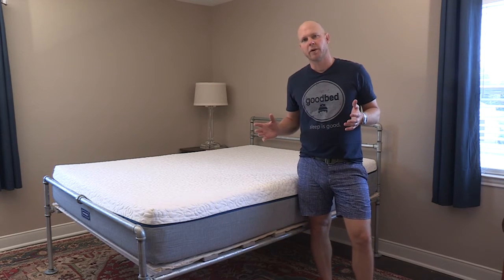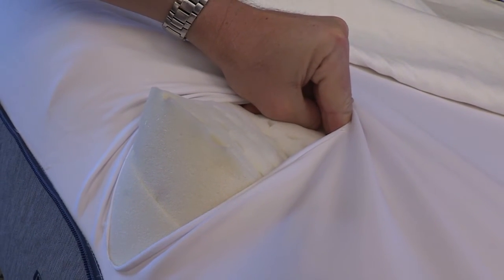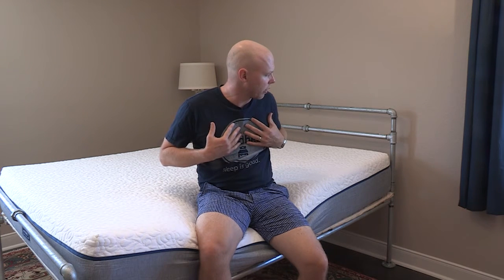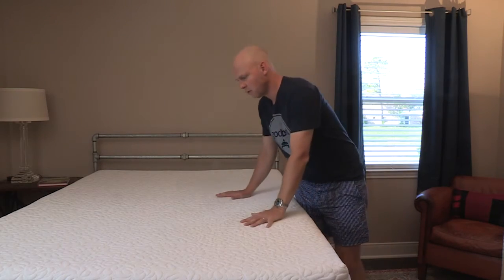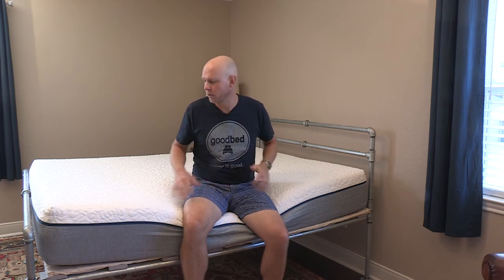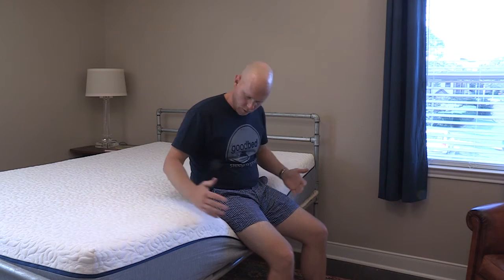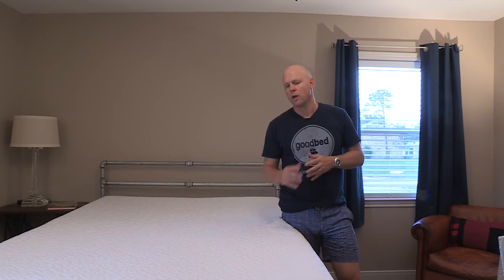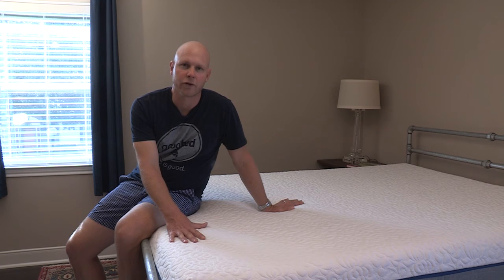Novosbed Mattress Review by GoodBed.com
GoodBed's in-depth review of the Novosbed mattress, made with high-density memory foam...

Also see our detailed written review of the Novosbed, complete with our GoodBed ratings for support and features

If you found this information helpful and decide to buy this product, we would greatly appreciate you using the link below, or those on GoodBed.com, to initiate your purchase.

Click on the times in the chapter headings below to jump to the sections of this video that interest you most.

Time    Chapter
  0:00    Introduction
  0:42    Comfort Levels
  1:12    Materials & Construction
  3:17    Back Support
  6:34    Pressure Relief
  8:03    Responsiveness
  9:00    Motion Isolation
10:33   Temperature
12:05   Cushioning Depth
13:34   Edge Support
14:51   Repositioning
15:58   Return Policy and Comfort Plus
17:54   Delivery
18:57   Price & Value
20:06   Summary
21:26   Final Thoughts

Correction (3/17): While Novosbed is headquartered in Canada, its mattresses are actually made in the USA in Allentown, PA.

Note: We'd like to apologize to our viewers for the microphone issues that can be heard in several places on this video.  We did everything we could to prevent any of these bizarre signal interference issues from making their way into the final product (including shooting a ton of re-takes during filming, as well as scrubbing it as best we could in the editing room), but unfortunately weren't able to eliminate it 100%.  We really hope this video is helpful to you nonetheless.